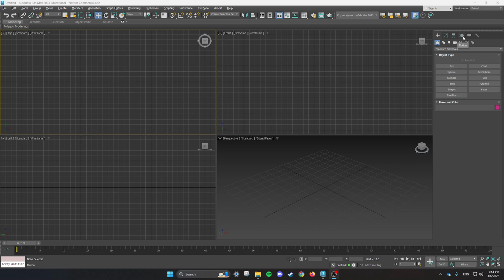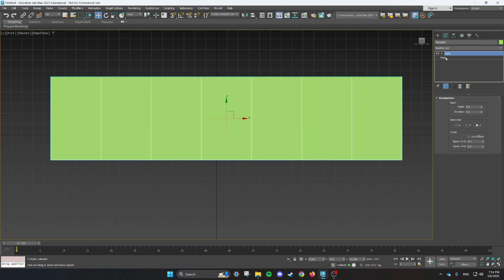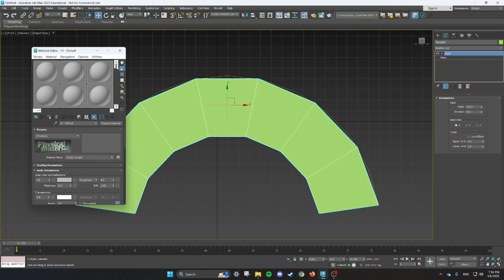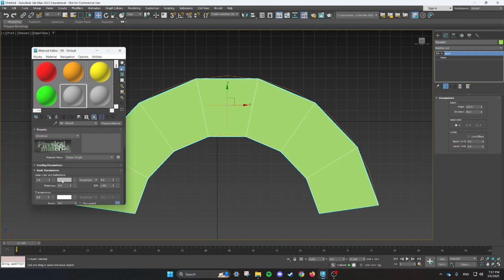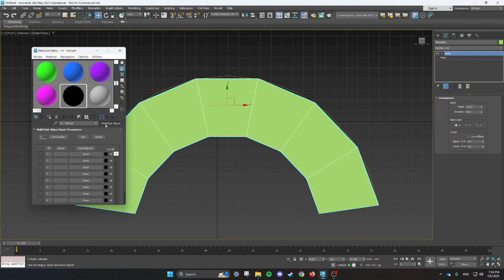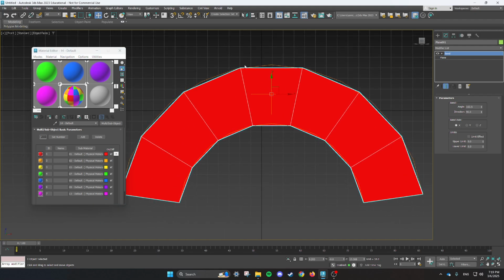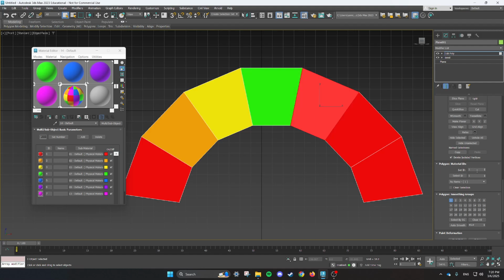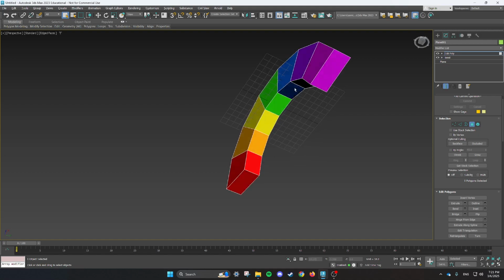Tutorial: Multi/Sub-Object Materials (Rainbow)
Hey let's learn about the Material Editor and Multi/Sub-Object Materials!